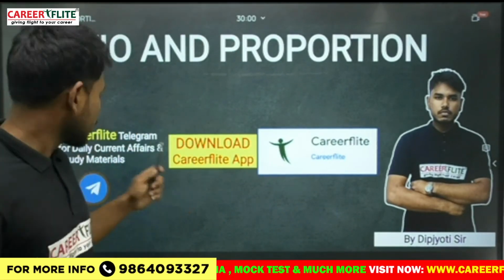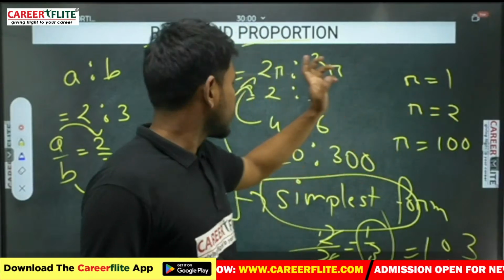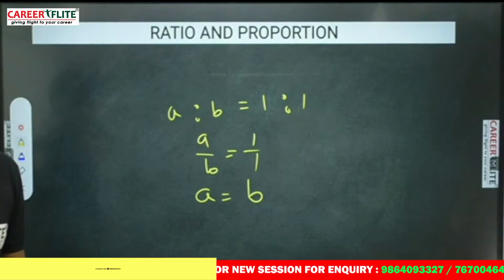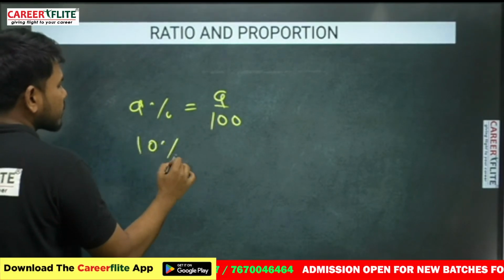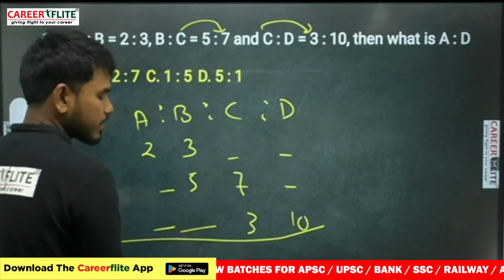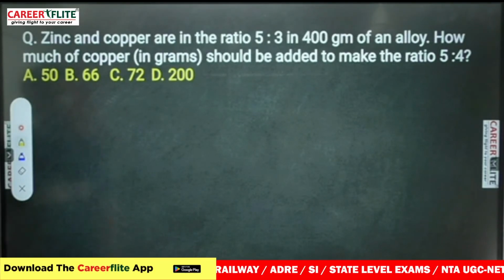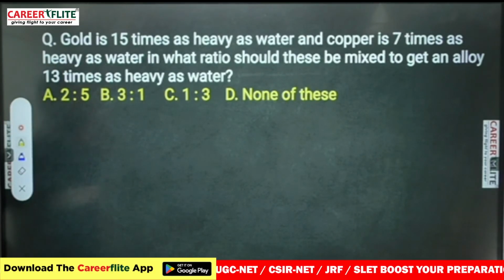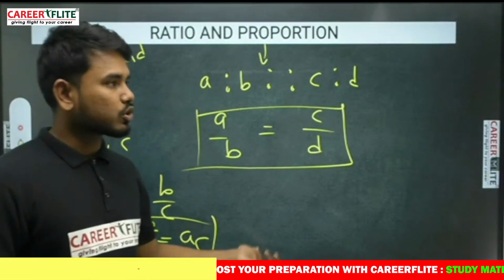Target IBPS/ RRB/ SBI 2024 | QA | Class 3 | Ratio & Proportion | By Dipjyoti Sir | Careerflite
Careerflite Guwahati,Educating Students Since 10 Years, a leading offline and online coaching institute for Competitive Exams for Banking, SSC, Railway, Assam Govt., UGC-NET, SLET, CSIR-NET, APSC, UPSC, CAT, MAT having centres at Adabari and Chandmari.

For Bank/ SSC/ Rly/State Govt. Mahapack (Gold Mahapack)

For Assam Govt. Exams (Grade III & Grade IV)

Org Code- Pzlyk

Join Our Telegram Channel for Daily Free Current Affairs n Other Updates

Team Careerflite